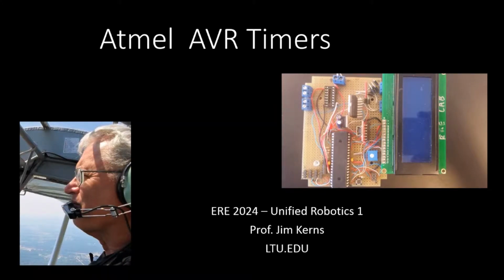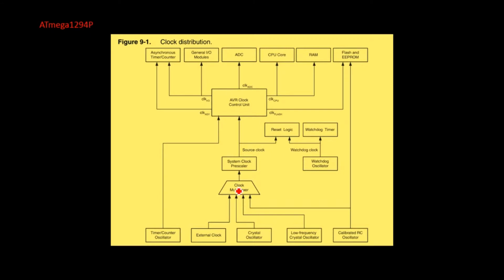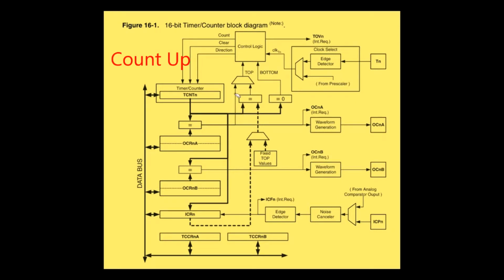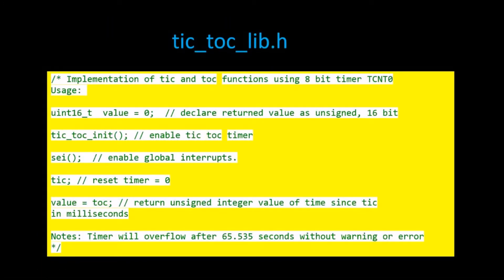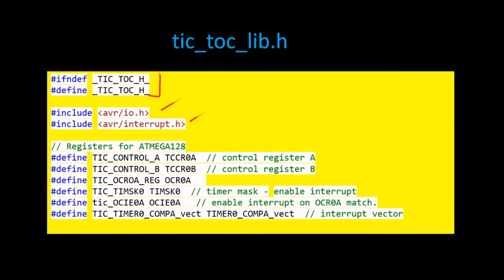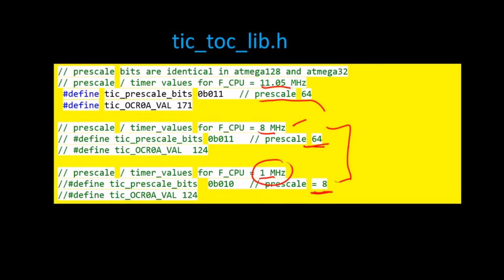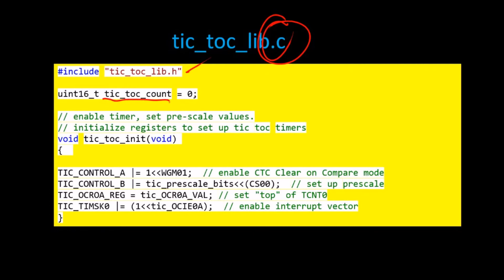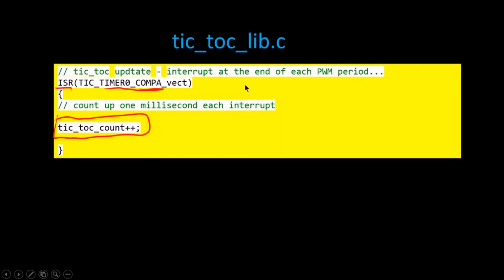ERE 2024 Unified Robotics 1: Atmel AVR Timer Basics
I'm moving!
I apologize for any inconvenience, but I'm trying to better organize the videos by content.